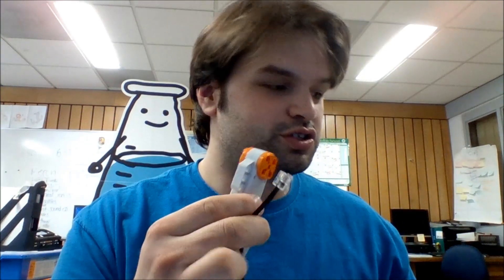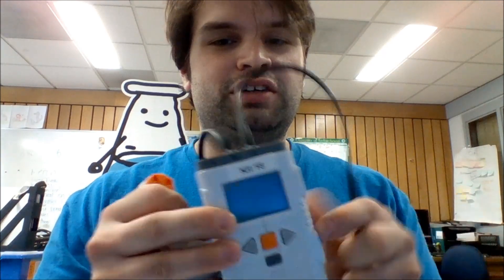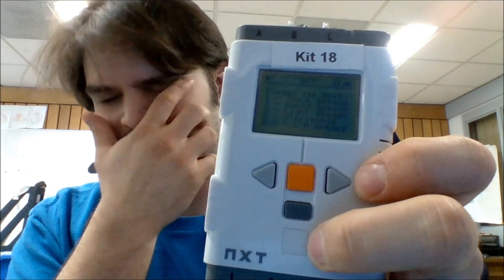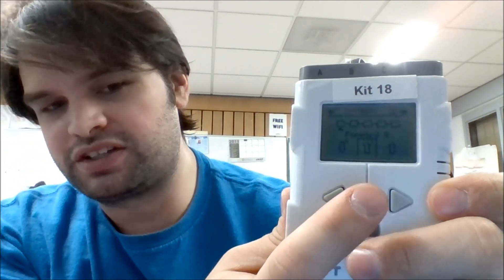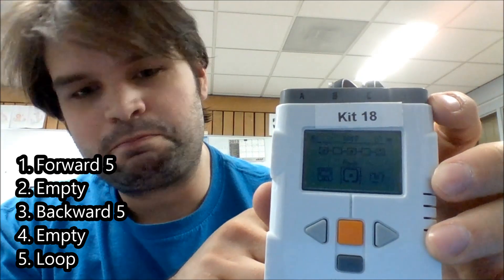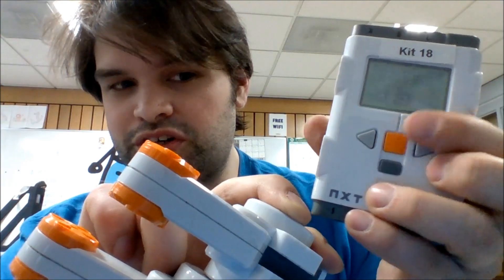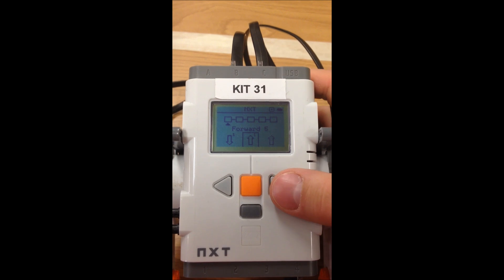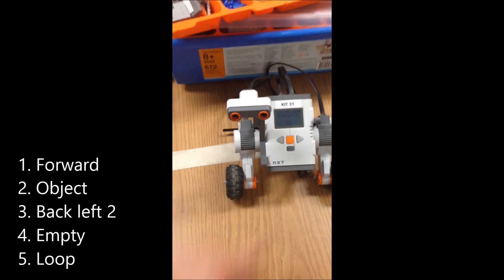How to program your Lego NXT without a computer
How to Program your Lego NXT (version 1.0 or 2.0) without a computer.